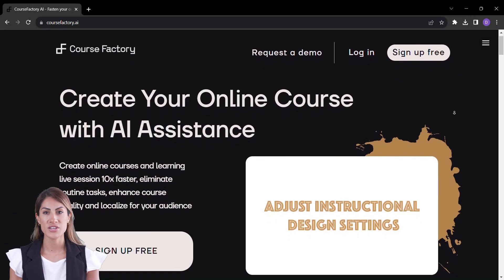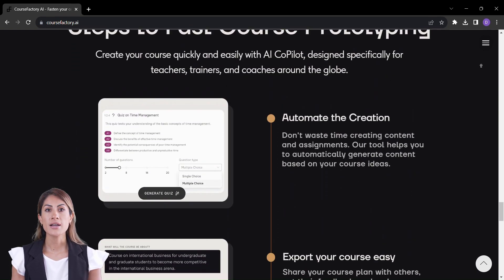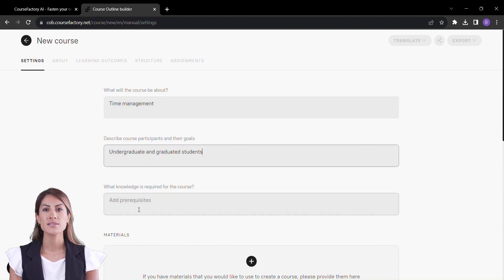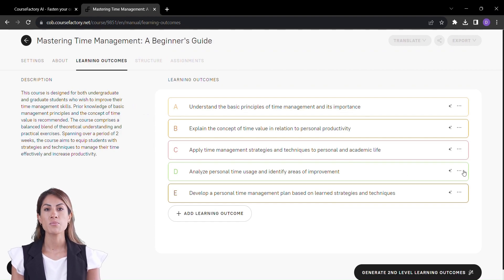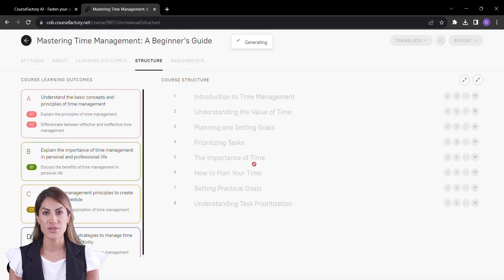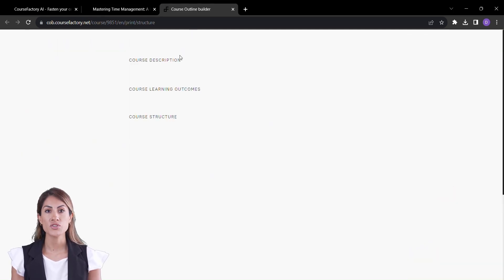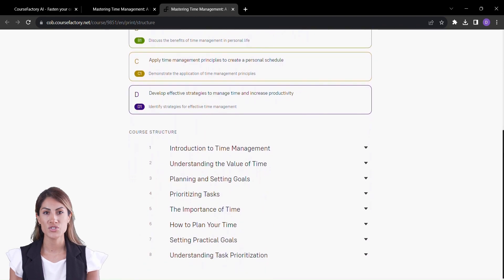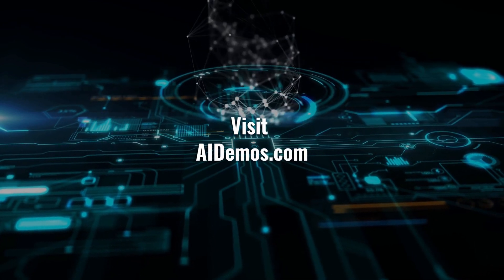Create Your Online Course with CourseFactory | CourseFactory Demo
In this AI Demo, we'll be showcasing CourseFactory AI, a revolutionary platform that allows you to create online courses and learning live sessions 10x faster with AI assistance. CourseFactory AI eliminates routine tasks and enhances course quality while localizing the content for your target audience.